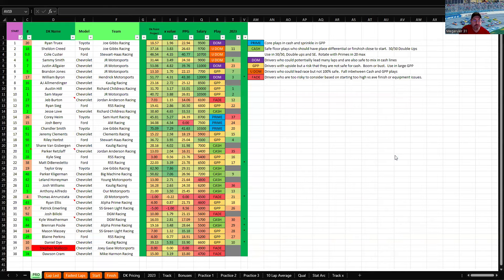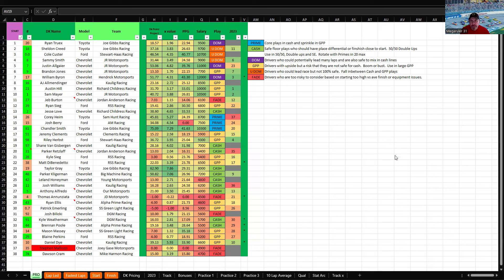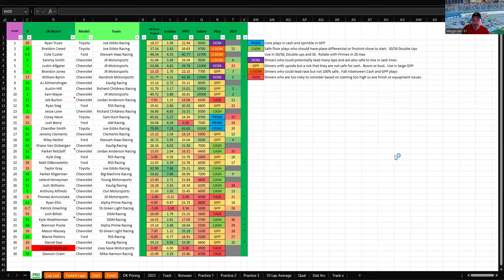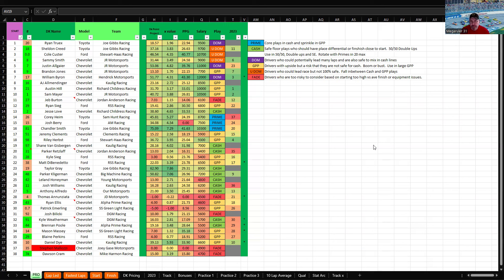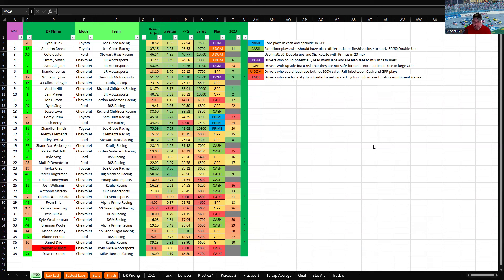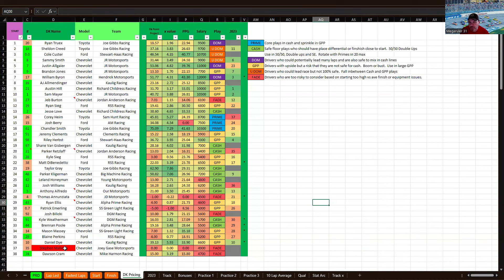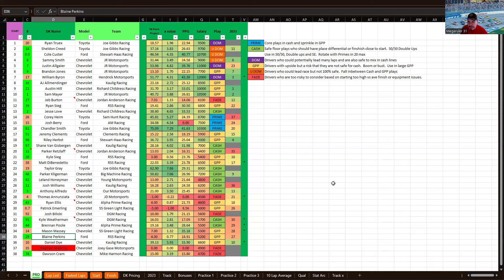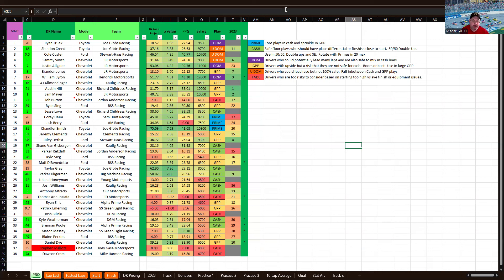FSi DFS NASCAR DFS Speculation -Xfinity Series Explore The Pocono Mountains 225 at POCONO RACEWAY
Xfinity Series heads to PA to the Pocono's and @Megaruler31 breaks down his favorite DFS plays, values and sleepers for the upcoming DraftKings slate.